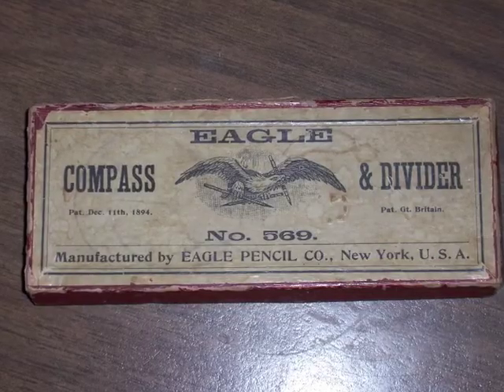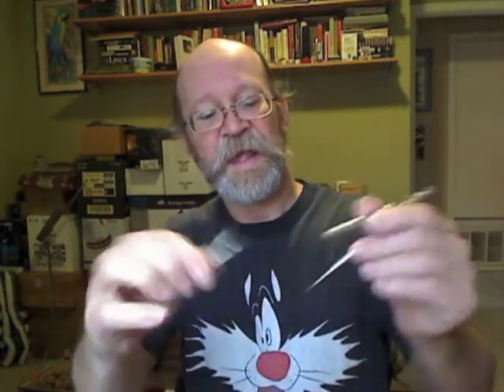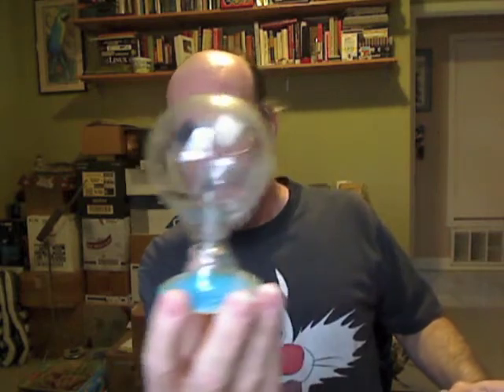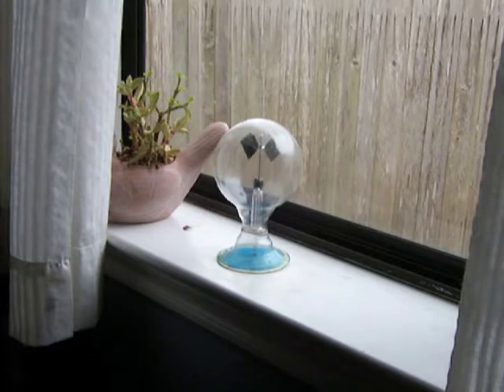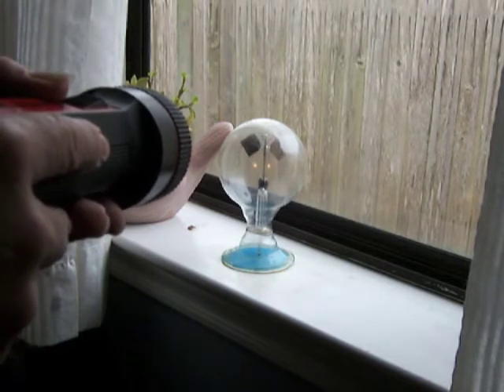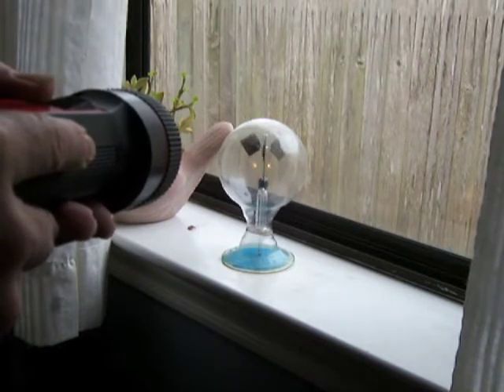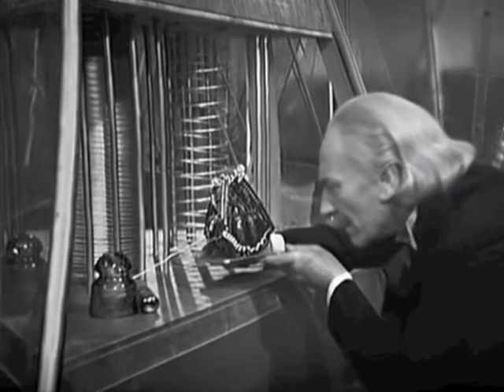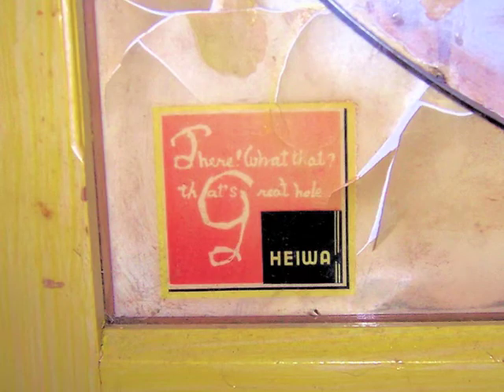... to a Mouse - or - "Show and Tell" on YouTube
Why... uh... I... uh... am not... uh... a... uh... vlogger... umm...

(I obviously don't have a script for this video!)

Here is a link to Quiet as Mouse

(which I erroneously can't help but frequently pronounce as "quiet as a mouse"... sorry about that!)

and here is a link to her video "Memory Lane " which inspired me to create this posting

The Eagle Pencil Company

The Crookes Radiometer

Although exactly how the radiometer works has been argued over the years, the currently accepted theory is described by thermodynamics, and quite beyond (though not exactly inconsistent with) what I said 'off the cuff' in the video about light bouncing off the light side and being absorbed by the dark side. There is a bit more to it than that!

An astoundingly big insulator collection.

The music is "Monkeys Spinning Monkeys"

Back soon with more Humoresque!